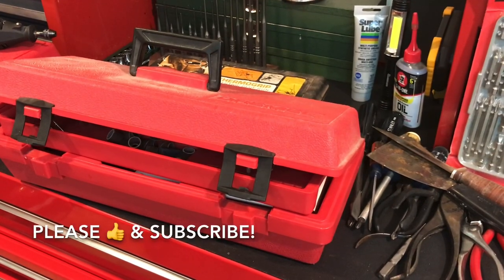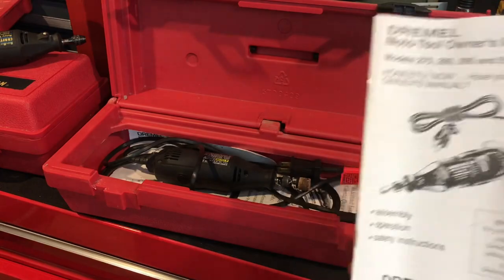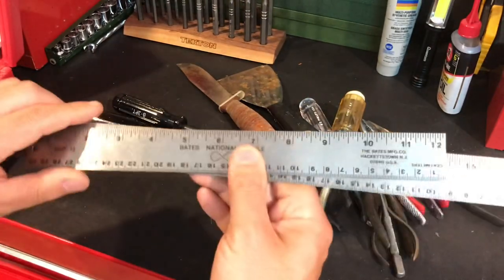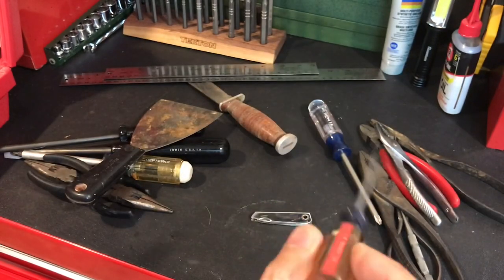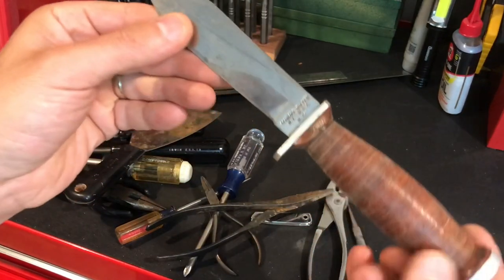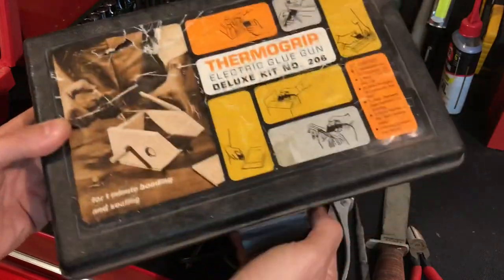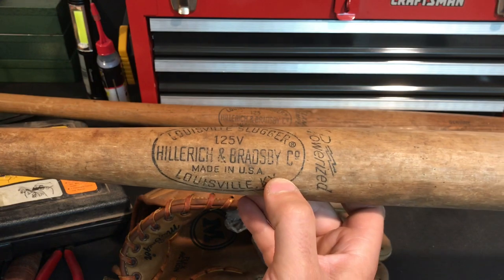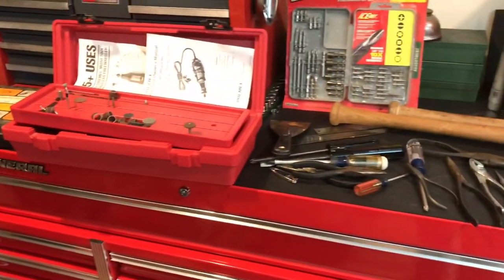Estate Sale Tool Haul and Other Goodies!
In this video I share many vintage tool items I picked up at an estate sale including a Dremel tool and Vintage craftsman items.